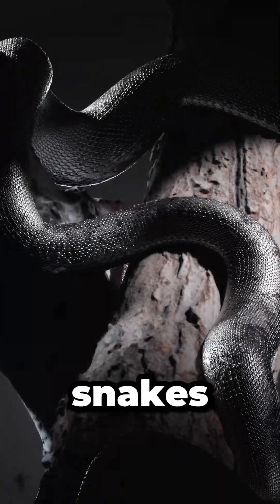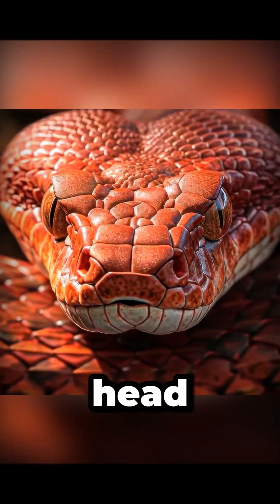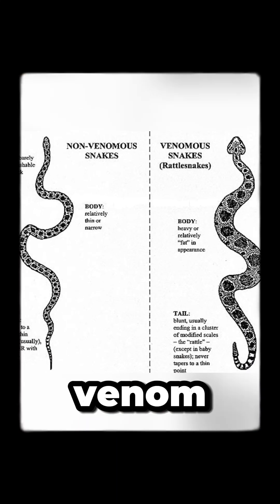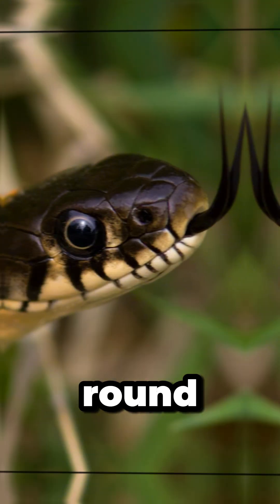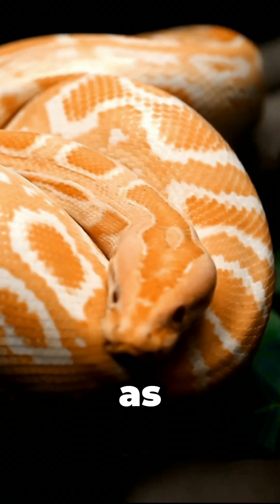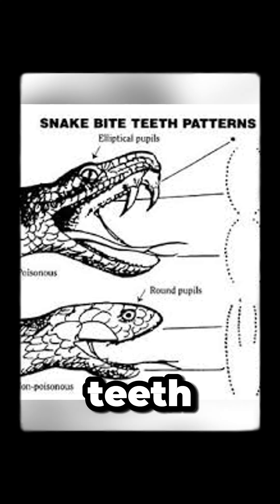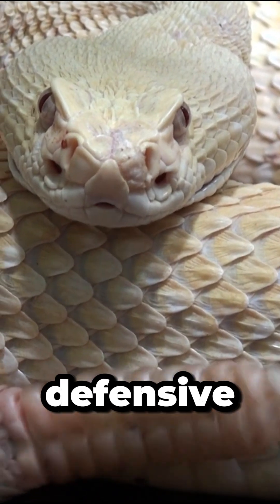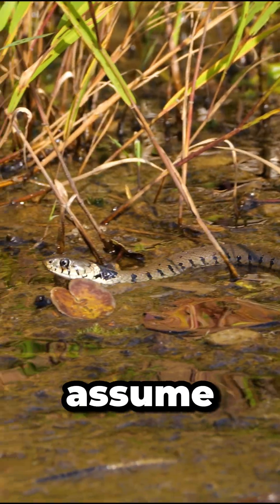How to Tell if a Snake is Venomous! 🐍⚠️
🐍 How to Know If a Snake Is Venomous! 🐍

Not all snakes are dangerous, but some can be! Here are key ways to tell if a snake is venomous:
⚠️ Triangular head shape
👀 Slit-like pupils (except coral snakes)
🎨 Bright warning colors
🦷 Long fangs vs. small teeth
🐍 Defensive behavior like rattling or flattening

If you ever see a snake and aren’t sure—stay back and assume it’s venomous! Better safe than sorry.

🔔 Follow for more nature and animal facts!